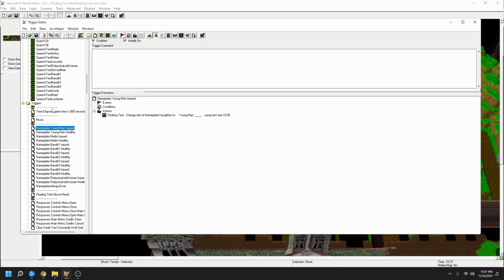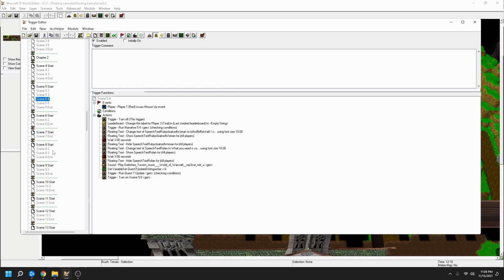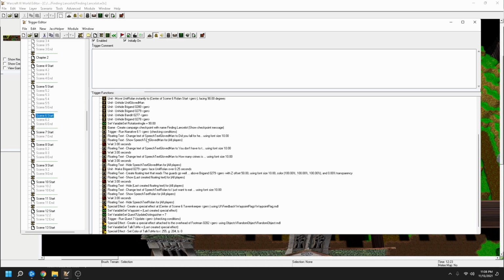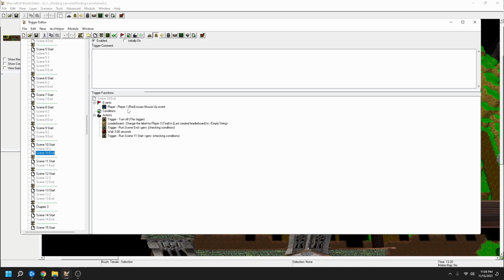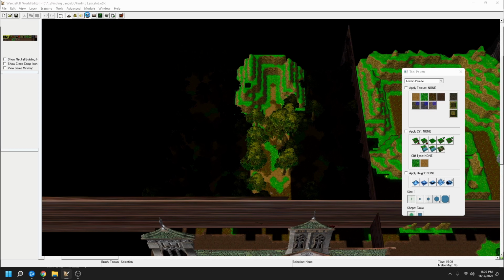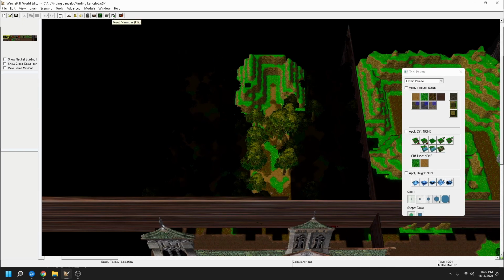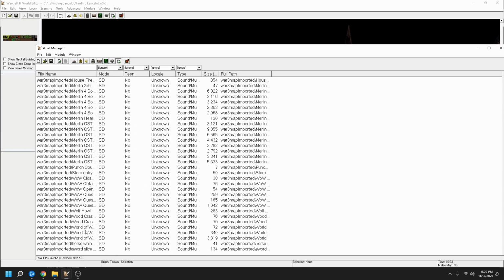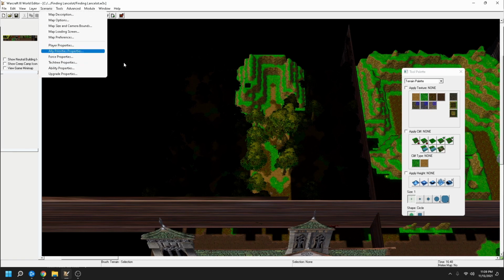Finding Lancelot Behind the Scenes